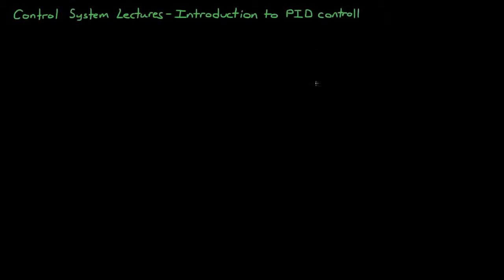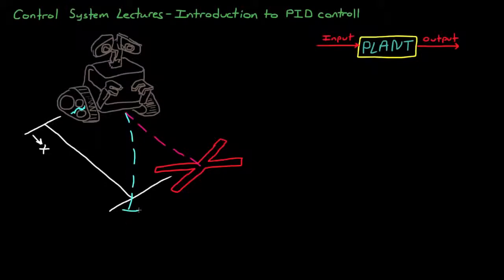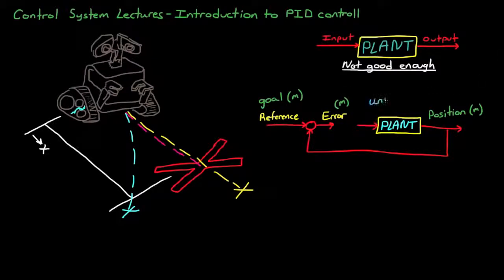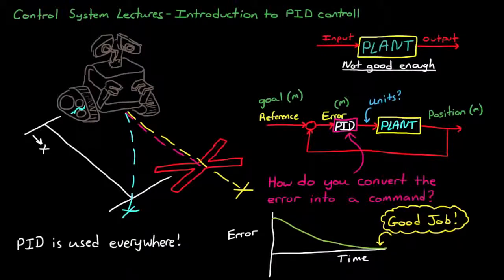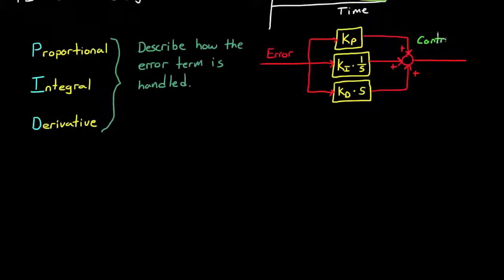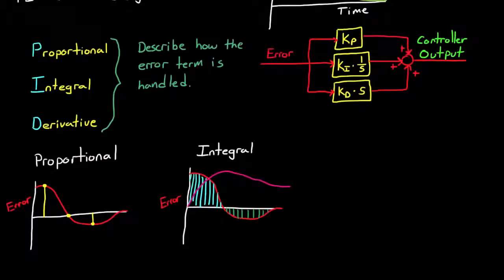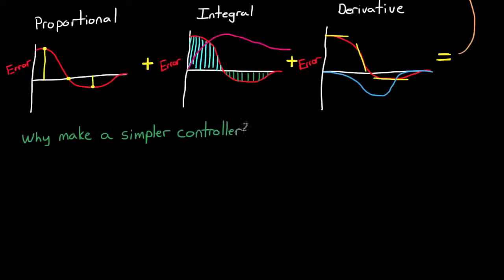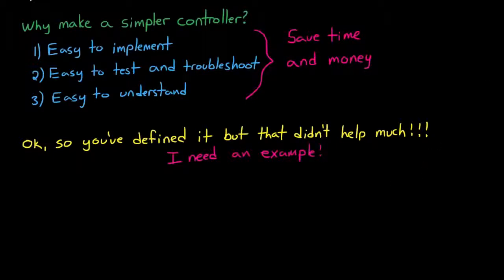PID Control (Proportional -- Integral -- Derivative) A brief introduction